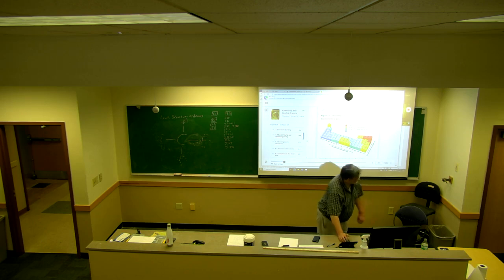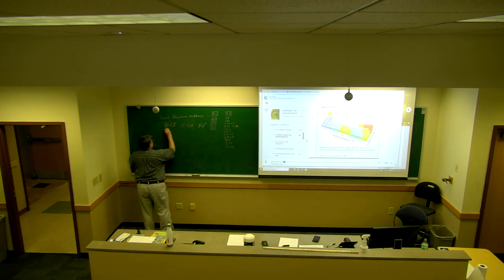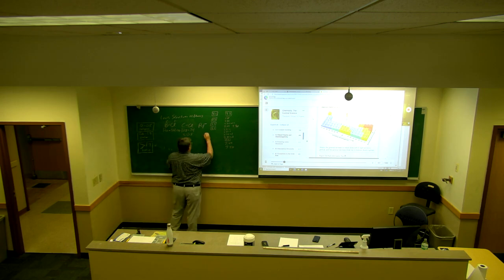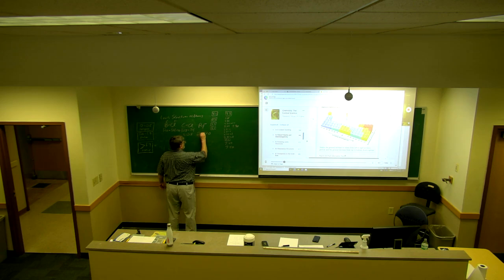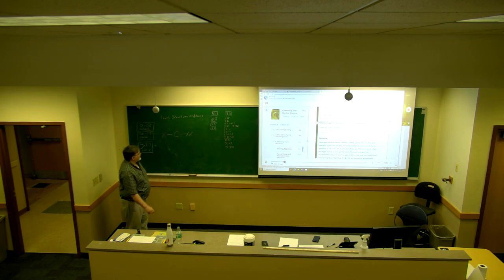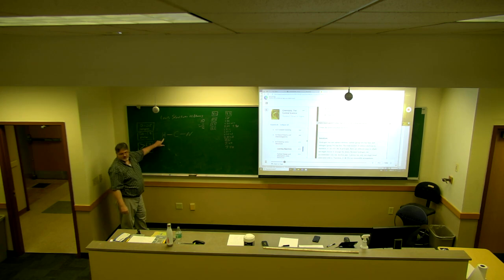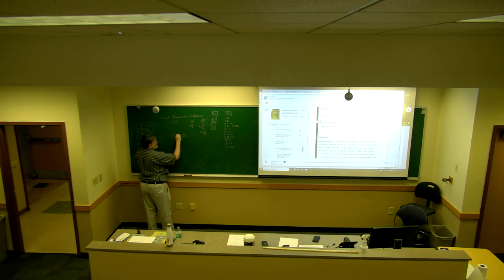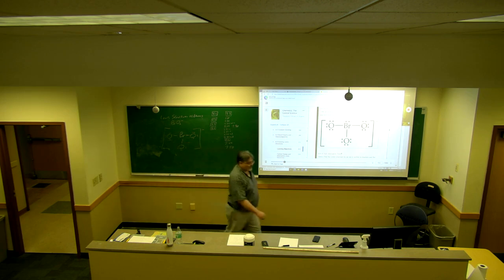Tuesday July 2nd video B